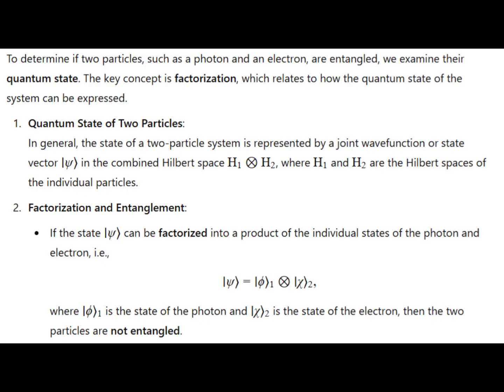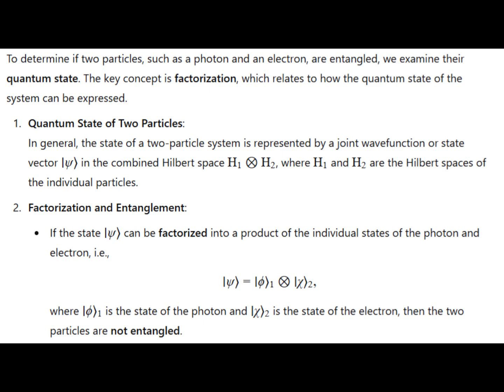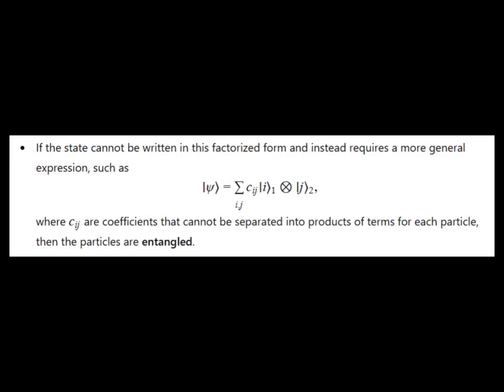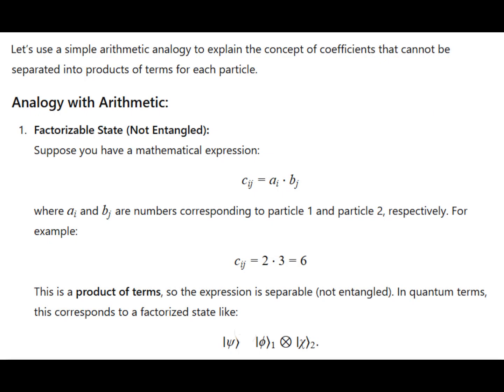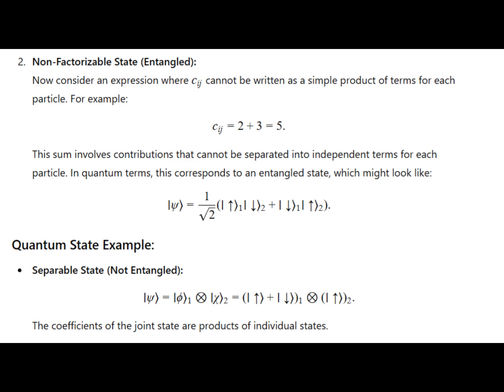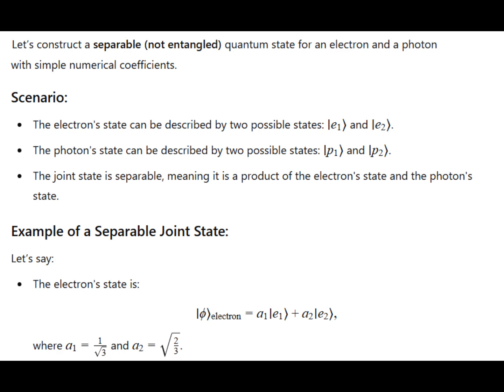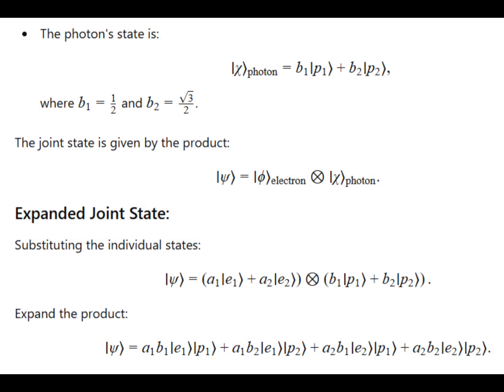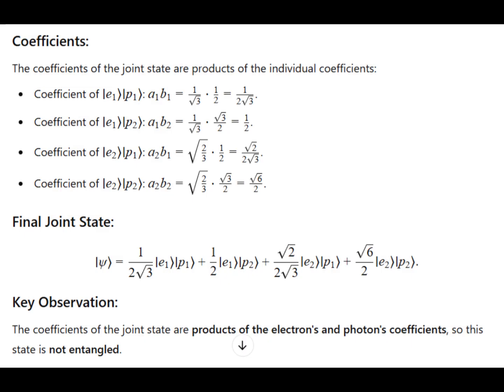If Quantum States Can Be Factorized They are NOT Entangled.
To determine if two particles, such as a photon and an electron, are entangled, we examine their quantum state. The key concept is factorization, which relates to how the quantum state of the system can be expressed.